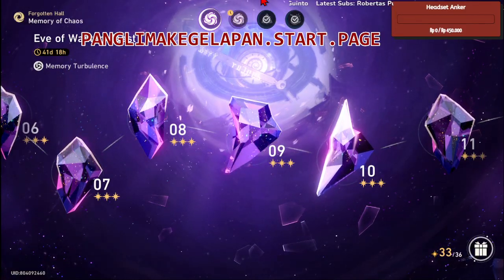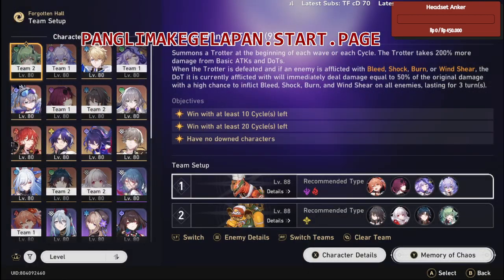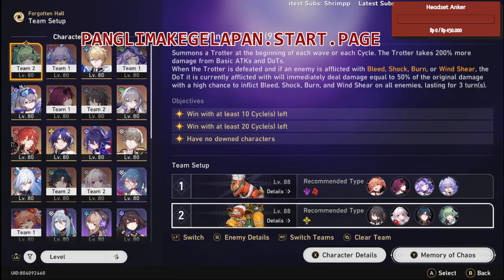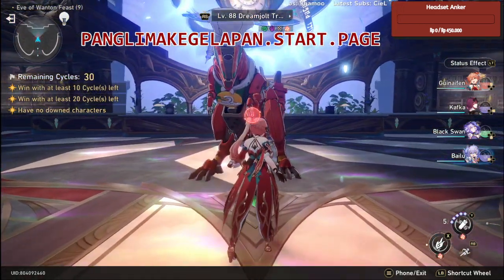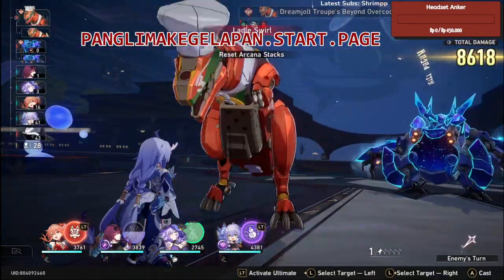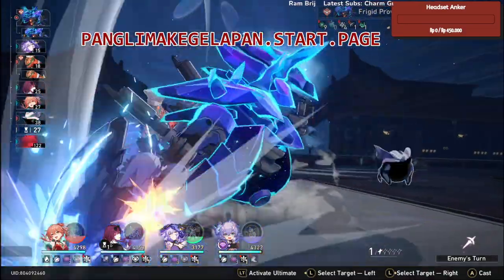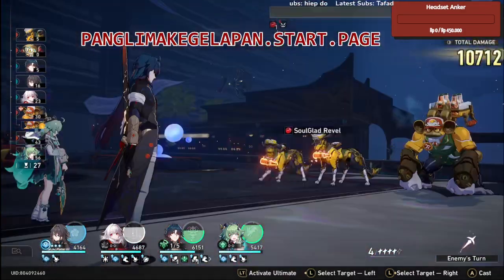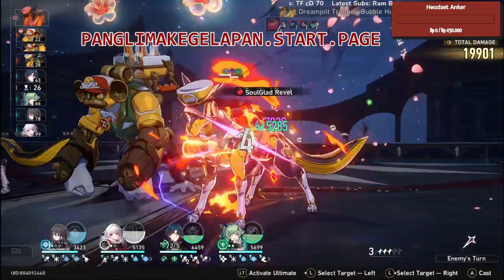[F2P Guide🤓] Memory of Chaos - Eve of Wanton Feast NO.9 😎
Subs Goal:
70% . 354/500

tomasz pietraszko

All-in-One Place to Know All about Me & Support Me

3 Views - Mar 18, 2024

Discord Member Goal:
. 11% 11/100
 izumi_12376♯0